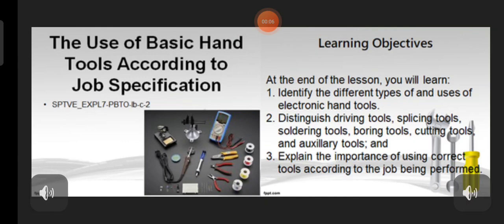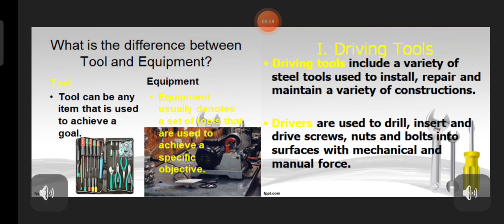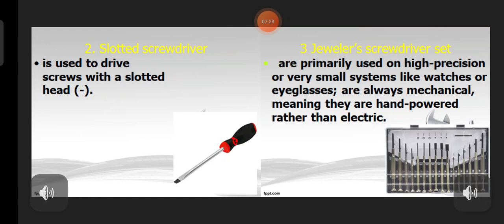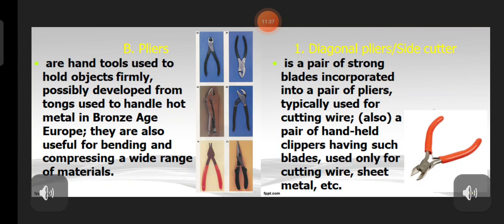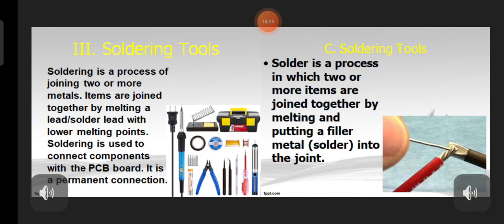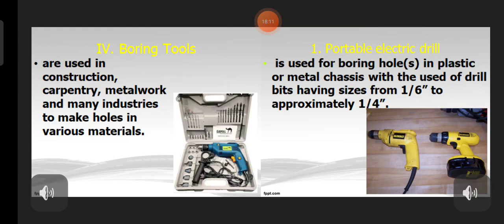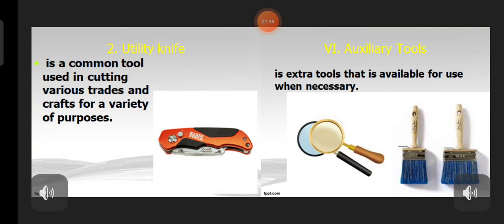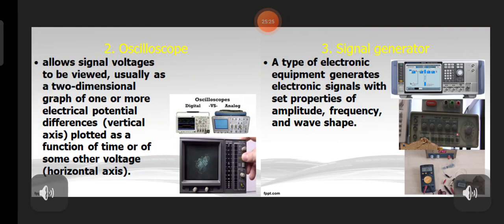The Use of Basic Hand Tools According to Their Job Specification